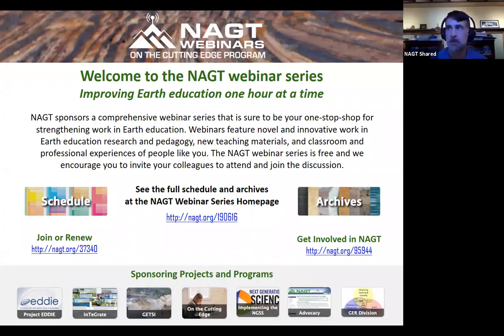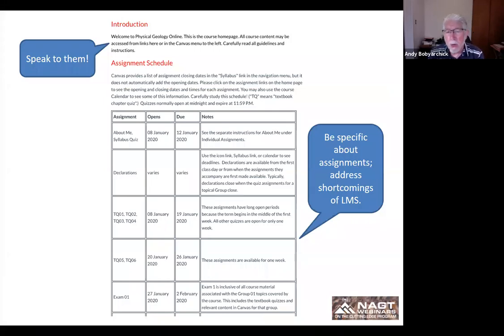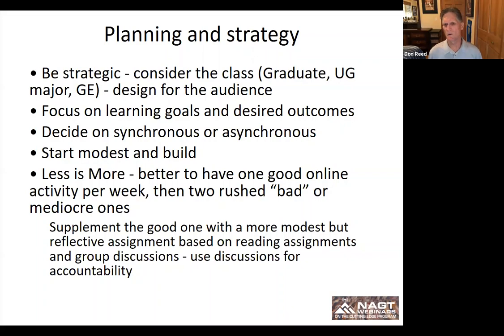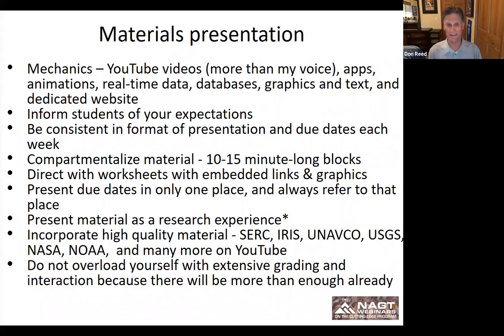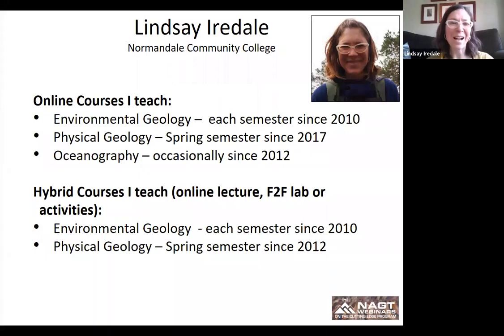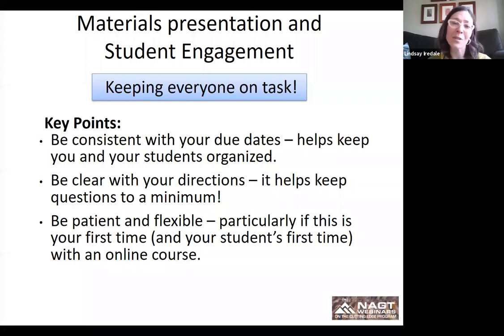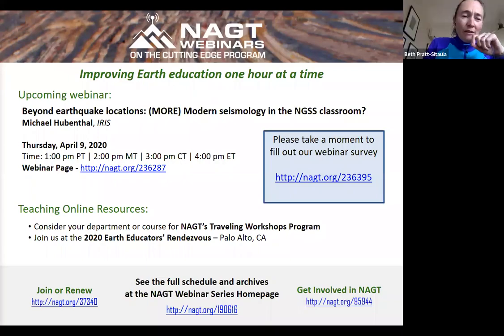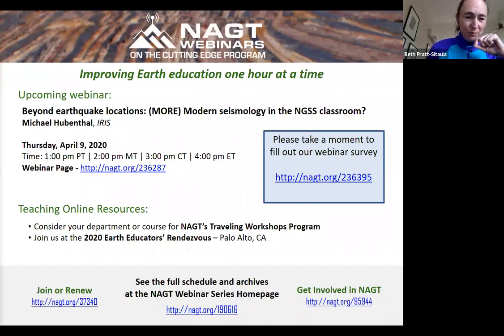(Suddenly) Teaching Geoscience Online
Many instructors are being asked to teach online for the first time with little advance notice. This webinar provides a rapid introduction to the elements of successful online geoscience teaching from a panel of seasoned online instructors. It will also overview available (and growing) resources for teaching geoscience online -- including both pedagogy and content elements. The webinar's five panelists have more than 50 years of combined online teaching experience. They will give advice from known best practices and personal experience on the topics of: planning & strategy, materials presentation, student engagement, and assessment. After brief presentations from each panelist and SERC/NAGT professional development leaders, the webinar will open to questions from the participants.

Although the panelists for this webinar teach at the college and university level, many of the resources and strategies are relevant to secondary-education level too.